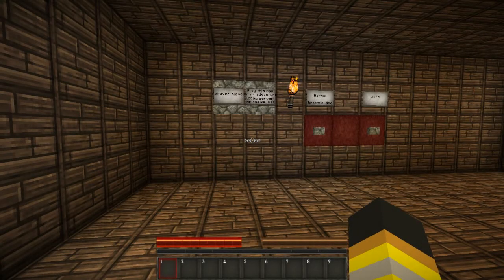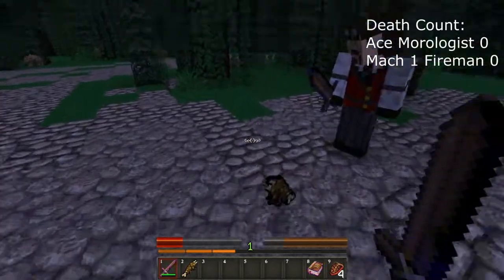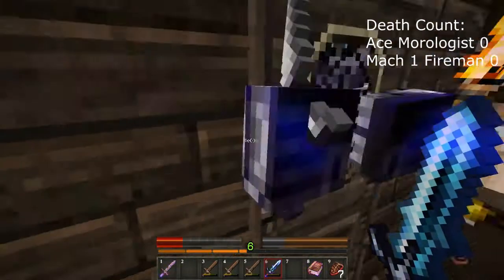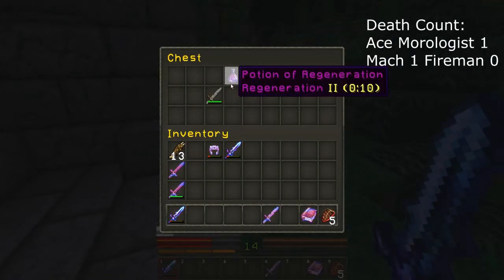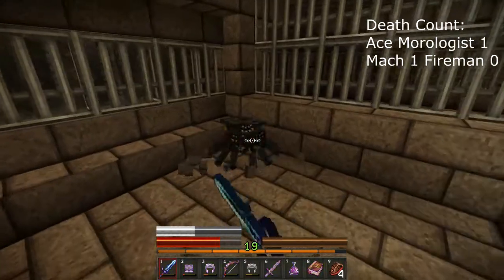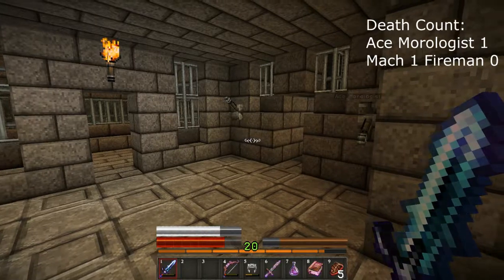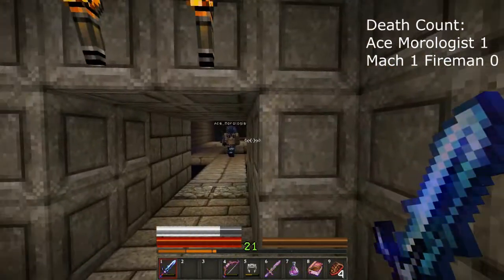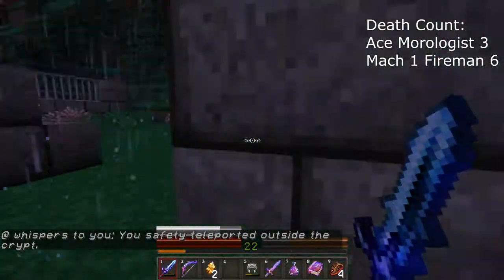Ace Morologist and Mach 1 Fireman Vs. Herobrine's Mansion: Episode 1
After finishing Saint's Row IV, Ace Morologist and I decided to take on Hypixel's adventure map Herobrine's Mansion.